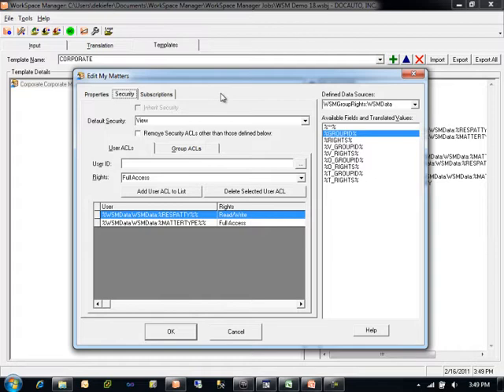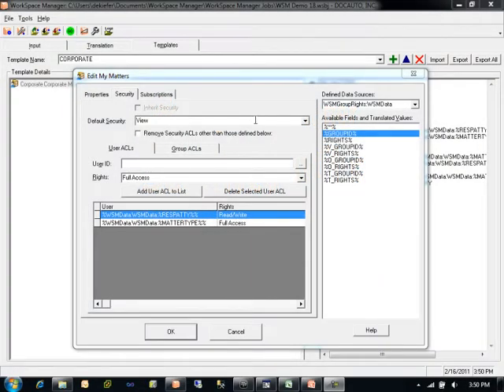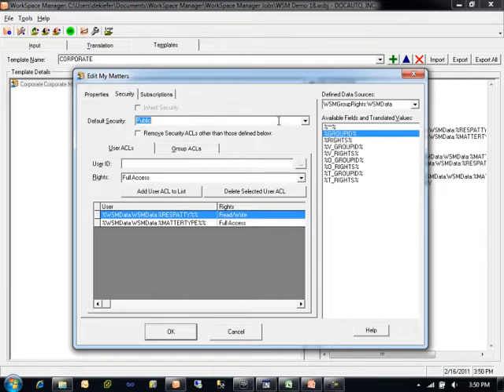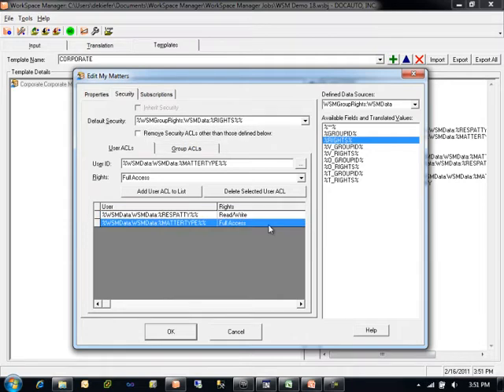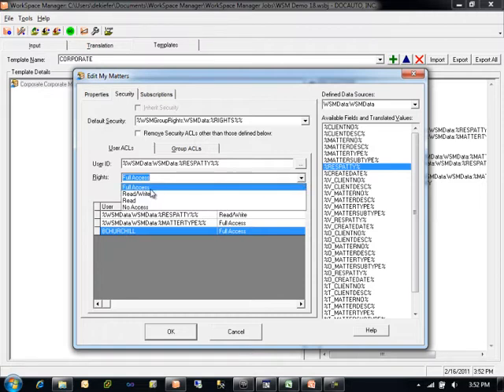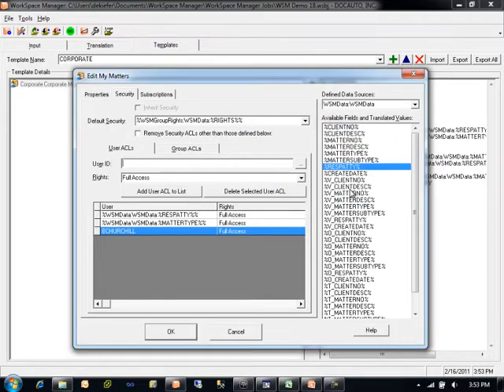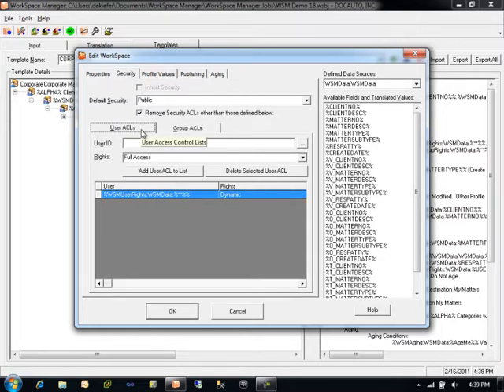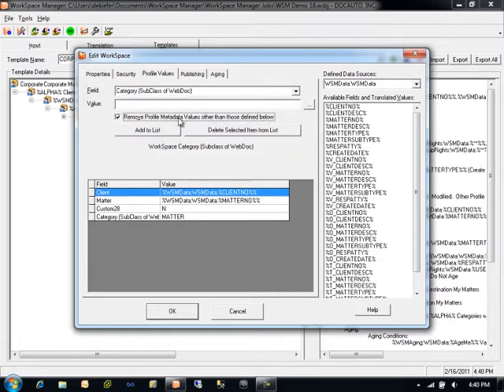WorkSpace Manager - Security Chaptered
Overview of the security capabilities in DocAuto's WorkSpace Manager.